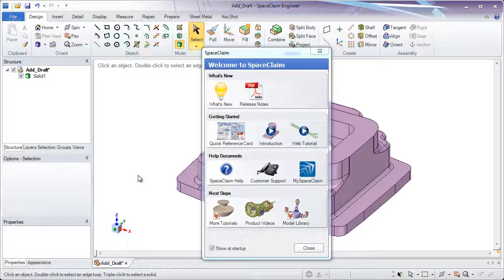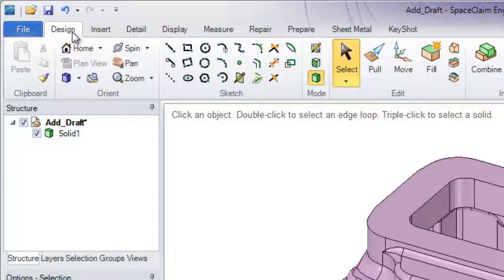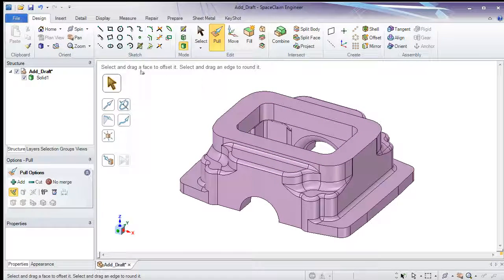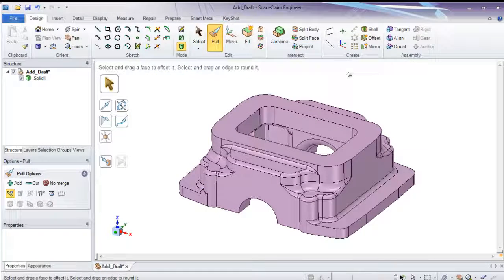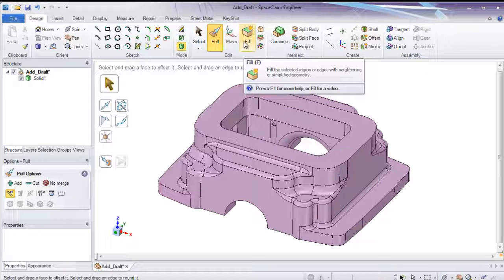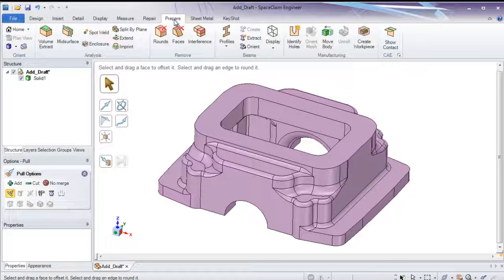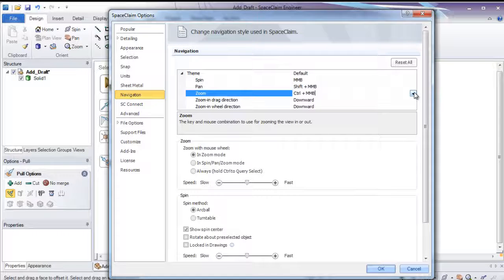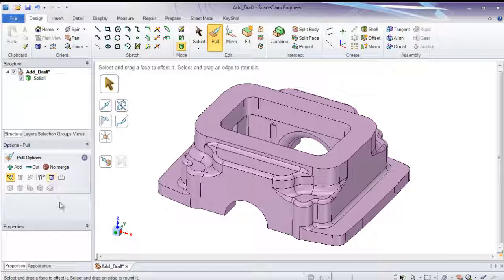SC Basic UI 2014 0 - Interface do Usuário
Descrição da Interface do Usuário do SpaceClaim Ansys,